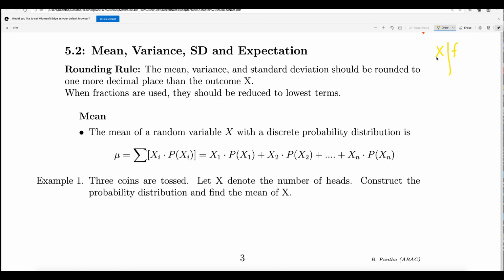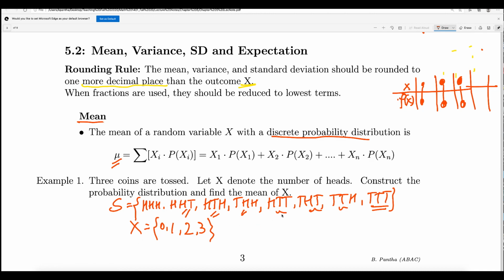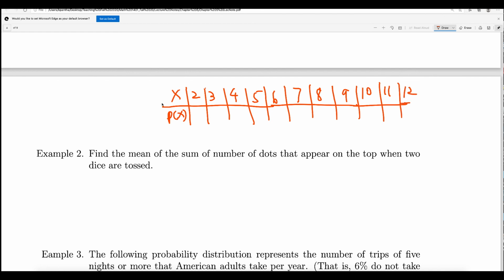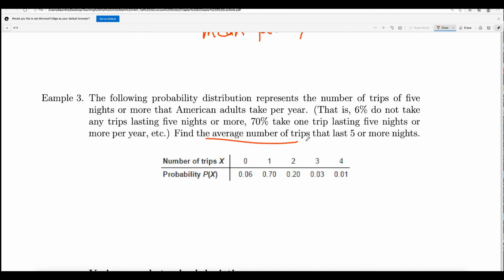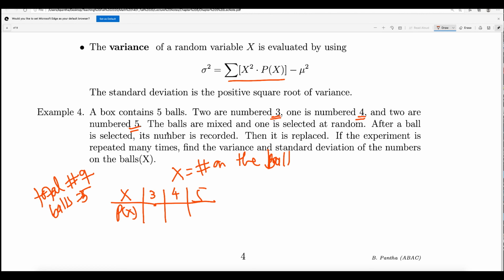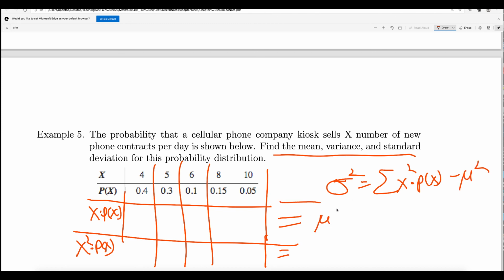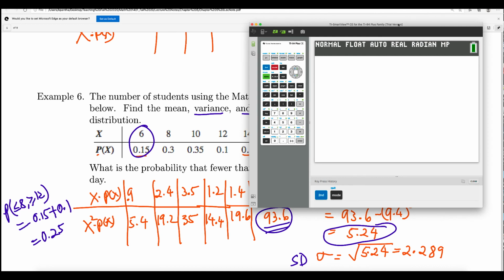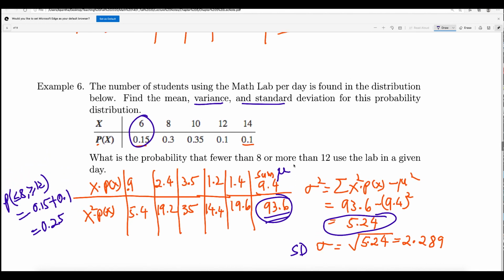Video 2: Mean and Variance of a Discrete Probability Distribution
Elementary Statistics, Mean and Variance of a Discrete Probability Distribution.

in 17:42, it should be P(X less than 8, X greater than 12)